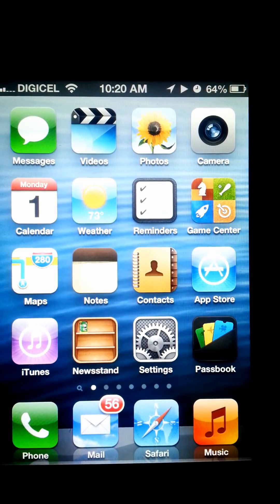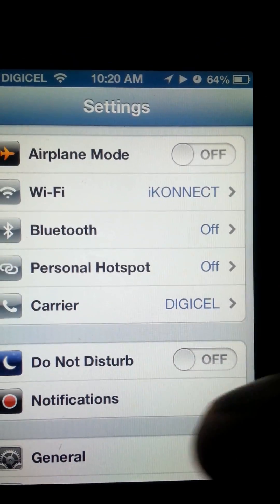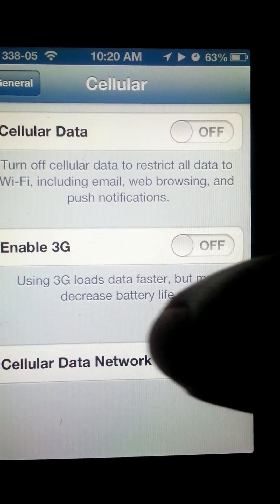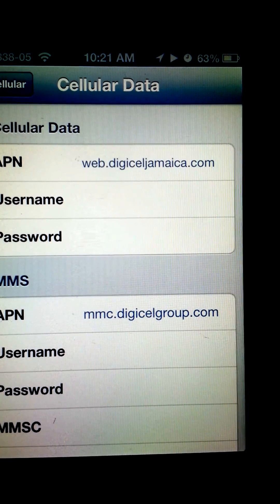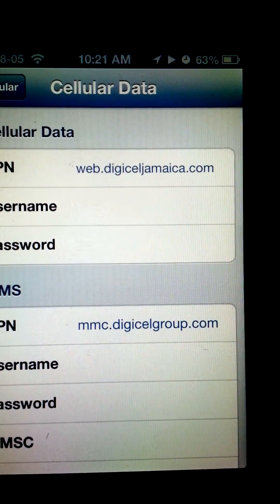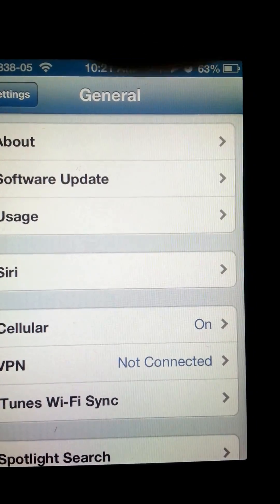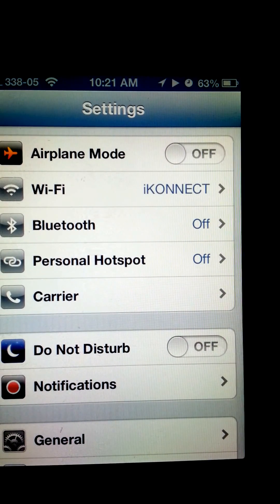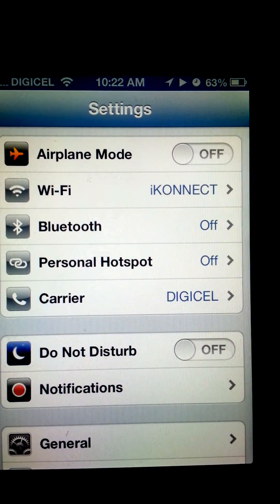Digicel iPhone Internet settings works best this way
4G Mobile Internet settings required for your IOS device (iPhone/iPod/iPad).
This allows you to connect to the Digicel HSPA+ network in Jamaica.
For other territories use the same steps with the APN for your region.

HELP IMPROVE OUR CHANNEL!